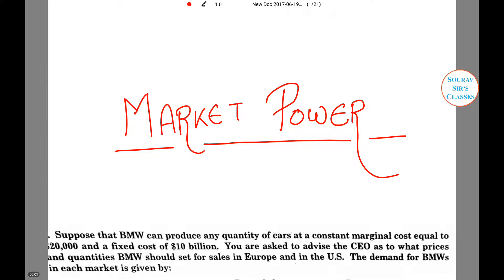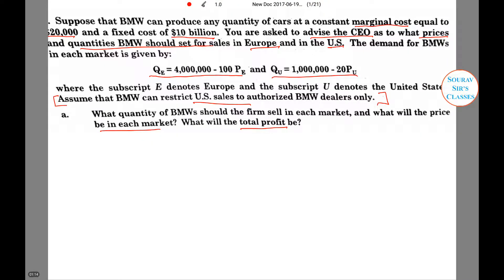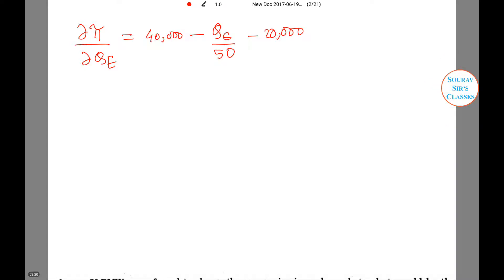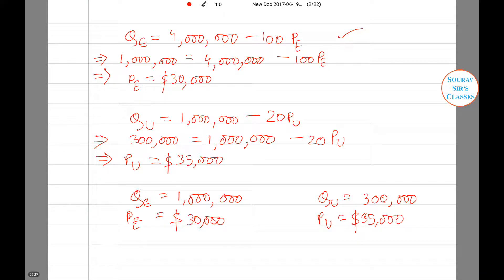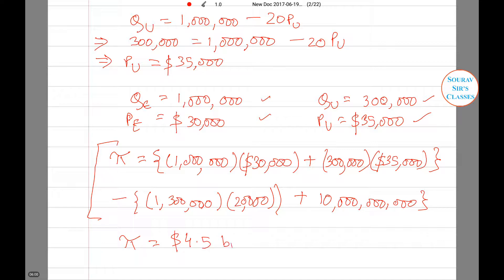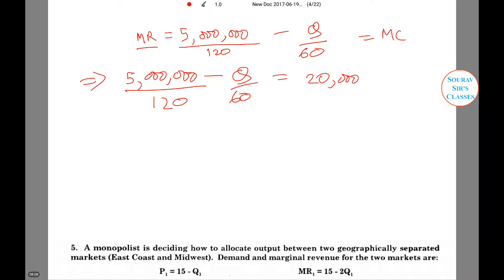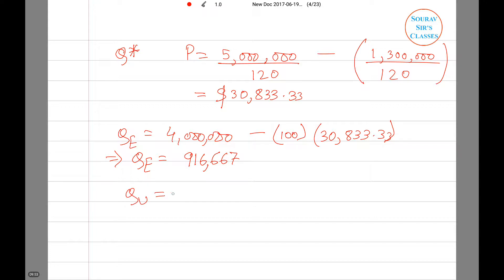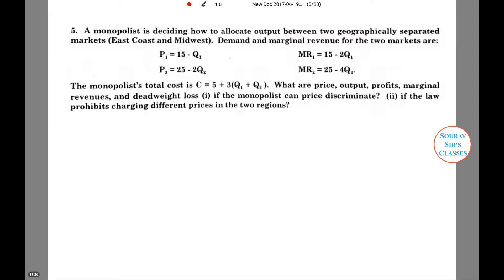MARKET POWER MICRO MATHEMATICAL ECONOMICS NUMERICAL MONOLPOLY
Also find us at….

LINKED IN

GOOGLE PLUS

CLASSES FOR:
*QUANTITATIVE APTITUDE
*DATA INTERPRETATION
*LOGICAL REASONING

AIHMCT WAT
ECOLE HOTELIERE LAVASA ENTRANCE EXAM
IIHM
INDIAN INSTITUTE OF HOTEL MANAGEMENT ENTRANCE
JET ENTRANCE
AIMA UGAT
BVP CET